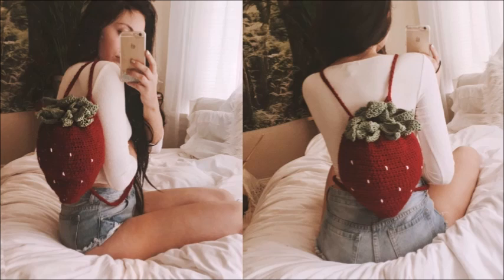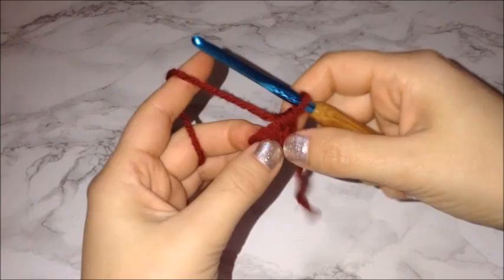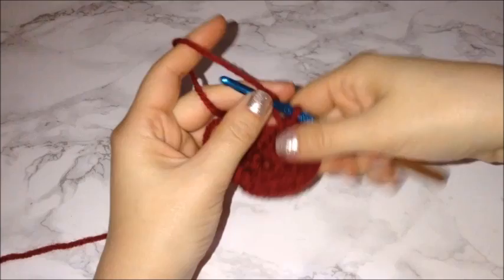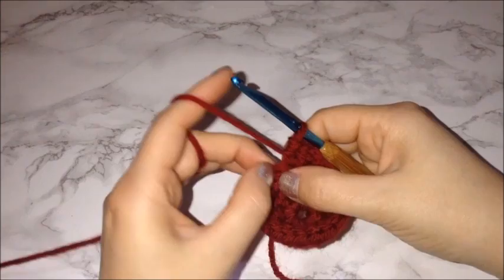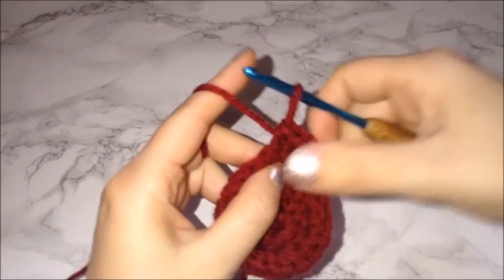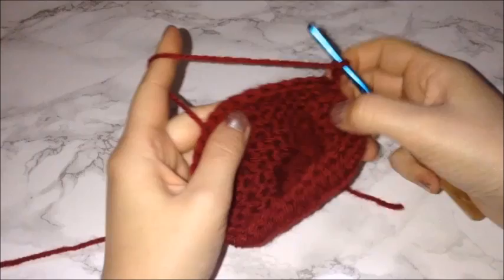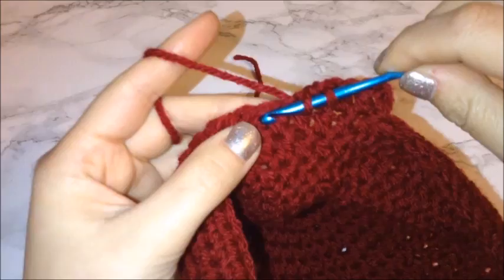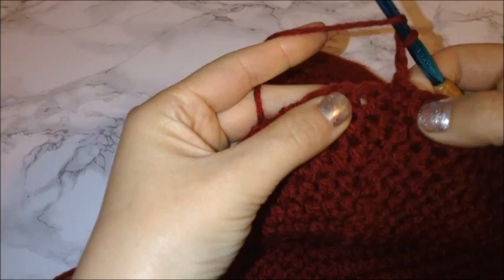DIY STRAWBERRY CROCHET BACKPACK PART 1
Hey loves,
Here is my tutorial for my little strawberry backpack, I hope you enjoy!

I used a 5mm hook and weight 4 acrylic yarn***

Here is the written out pattern:
chain 4, slip stitch
R1: 8 HDC through ring, slip stitch
R2: HDC every chain
R3: 1 HDC, increase
R4: 2 HDC, increase
R5: 3 HDC, increase
R6: 4HDC, increase
R7: 5HDC, increase
R8: 6HDC, increase
R9: HDC in every chain
R10: 7 HDC, increase
R11: 8 HDC, increase
R12: 9 HDC, increase
R13: 10 HDC, increase
R14: HDC every chain
R15: 11 HDC, increase
R16: 12 HDC, increase
R17: 13 HDC, increase
R18: 14 HDC, increase
R19: 15 HDC, increase -
R20: 16 HDC, increase
R21: 17 HDC, increase
R22: 18 HDC, increase
R23: 19 HDC, increase
R24: 20 HDC, increase
R25: HDC in every chain
R26: 10 HDC, decrease
R27: 11 HDC, decrease
R28: 12 HDC, decrease
R29: 13 HDC, decrease
*switch to green yarn*

xx

Keep up with my latest projects on Instagram